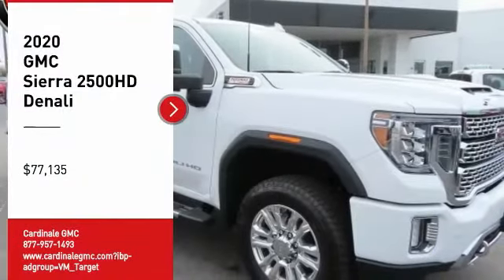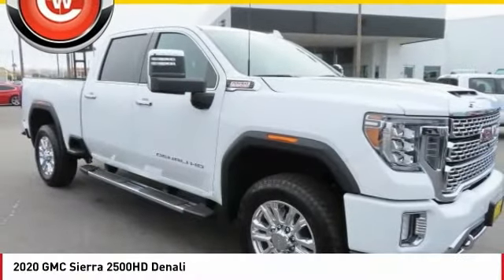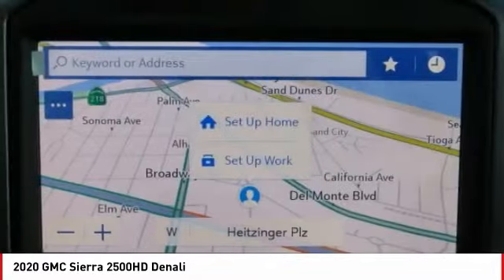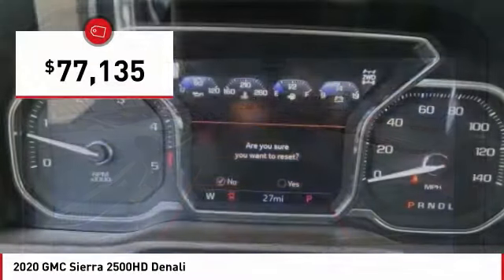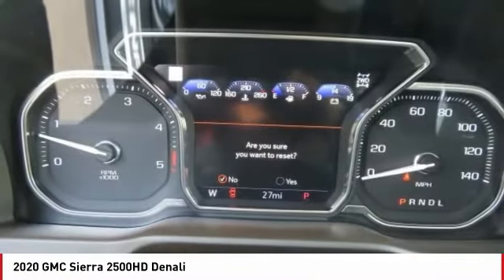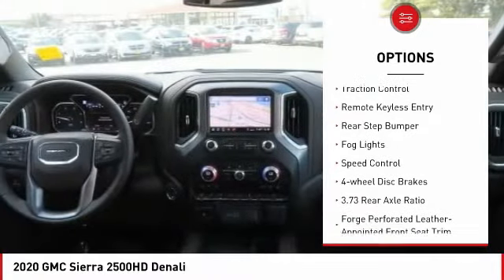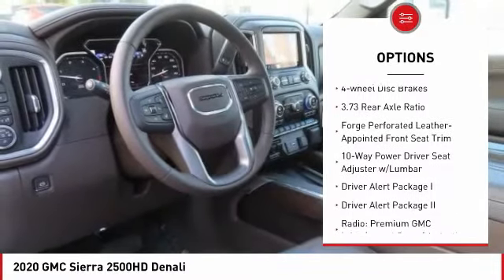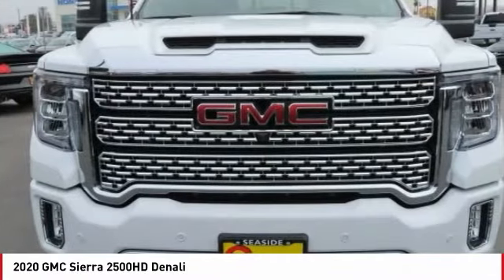2020 GMC Sierra 2500HD Denali FOR SALE in Seaside, CA G12339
Stop in today for a test drive of this N 2020 GMC Sierra 2500HD

Cardinale GMC
2 Heitzinger Plaza

2,500 off MSRP! White 2020 GMC Sierra 2500HD Denali 4WD 10-Speed Automatic Duramax 6.6L V8 Turbodiesel  Recent Arrival!   We develop outstanding relationships where EVERYBODY wins! Price includes:  500 - GM Lease Loyalty Towards Purchase Private Offer. Exp. 12/02/2019    Vehicle price and availability are subject to change without notice.